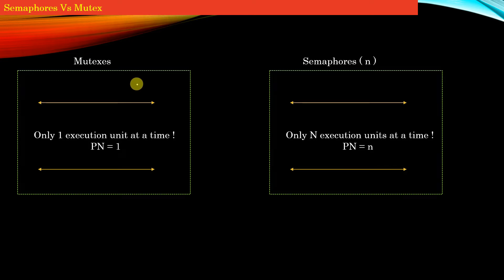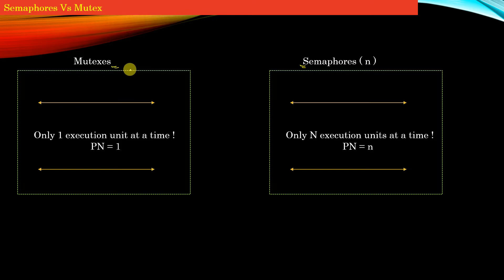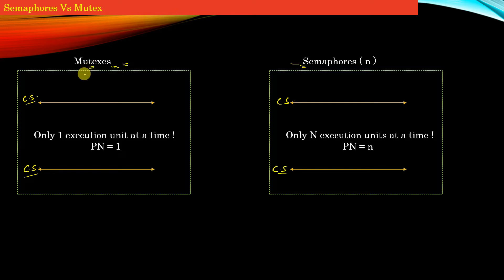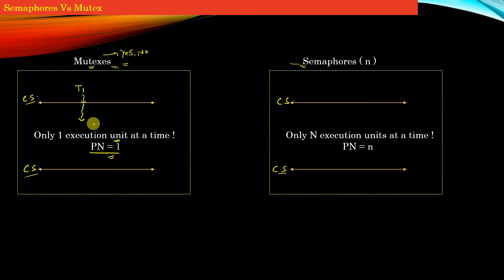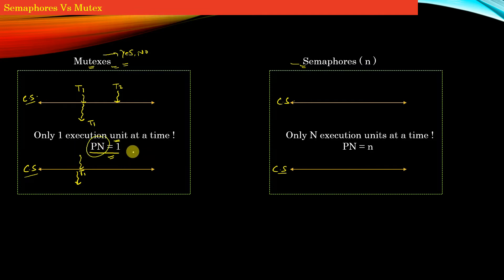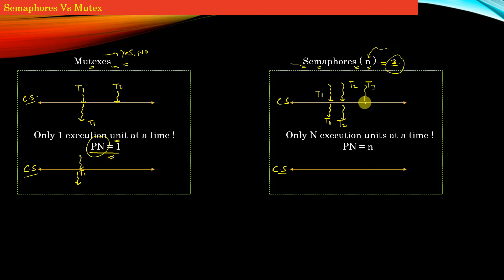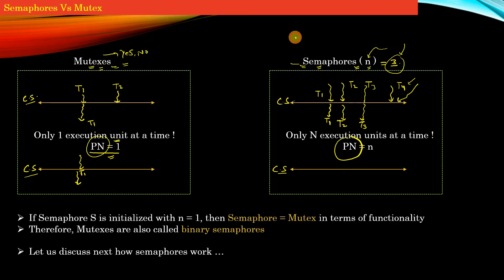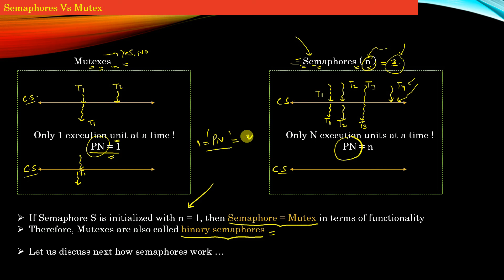2/5 - Semaphores Vs Mutex | Posix Multi-Threading | Operating Systems | Udemy online Courses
This Playlist covers the Semaphore's functioning and how Semaphes are applied in thread Synchronization. We have more such playlists, pls browse our playlist catalogs.

Table of Contents :

1. Introduction
2. Semaphores Vs Mutexes
3. How Semaphore work
4. Strict Alternation Problem
5. Semaphore Implementation
6. Semaphore Types
7. Strong and Weak Semaphores

Key-words : Thread Synchronization, Multithreading, Semaphores, Posix, Mutexes, Condition-Variables, locking, Deadlocks, Operating Systems

Course Description
Welcome to the Course Series on Multi-Threading - The Master Class Course on Threads.

This course is for those who want to develop fundamental concepts on Multi-threading and related concepts. In this course, we shall be going to cover Multi-threading concepts based on Pthreads (POSIX threads) on the Linux platform.

Though We use the C language to demonstrate the concepts, concepts hold good for any programming language. This course is equally valuable for C++ programmers. Other language programmers may also find this course useful as we explain Multithreading concepts close to the ground zero levels No Abstraction.

We shall discuss several concepts involved in multithreading and demonstrate each concept through a sample program. Several Important Concepts include but not limited to - Deadlocks, Mutual Exclusion, Atomicity, Thread Synchronization, Race Conditions, Thread forking, and many more.

In the Next Installment of this course, we shall extend our knowledge of Multi-threading to Advance Concepts, including mini-projects on Multithreading and Thread Synchronization.

At each stage of this Course series, you shall be writing a lot of multi-threaded Codes. So be ready to Master the Multi-threading. Along the journey, we shall cover several interview-favorite topics and Questions to prepare you alongside for interviews.

Table of Contents of Full Course :

1. Understanding Threads
--  Thread Creation & Termination
-- Race condition on Thread Creation
-- Passing Argument to Thread Function
-- Stack Memory Mgmt for Multi-threaded Programs
-- Thread Scheduling

2. Understanding Concurrency and Parallelism
-- Singlularism Vs Concurrency Vs Parallelism
-- Concurrent Process Design - 2 Examples
-- Threads as Light Weighted Process
-- Overlapping and Non-Overlapping Work

3. Joinable and Detached Threads
-- Joinable Vs Detached Threads
-- How to Join a thread
-- Whom to Join?
-- Sample - Map-Reduce Program

4. Inter Thread Communication
--Understanding Callbacks and Function Pointers
-- Best way to implement ITC
-- Implementing Notification Chains

5. Asynchronous Thread Cancellation
-- Thread Cancellation
-- Asynchronous and Deferred Thread Cancellation
-- Problem with Async Thread Cancellation
-- Concept of Thread Cleanup Handlers

6. Deferred Cancellation
-- Understanding Deferred Cancellation

7. Listener Threads - Responsibility Delegation
-- Why Listener threads?
-- Designing Listener threads
-- Cancellation of blocked Threads

8. Thread Synchronization
-- Critical Section
-- Mutex Rules
-- Mutex Locking
-- Mutex Locking - Code Locking
-- Mutex Locking - Data Locking
-- Mutex based APIs
-- Mutexes in Action

9. Deadlocks
-- What are deadlocks and why do they happen?
-- Necessary conditions for Deadlock to happen
-- Mutex lock Ordering Causing Deadlocks

10. Condition Variables
-- Understanding CV
-- CV Vs Mutex
-- Wait( )  &  Signal( )
-- Producer-Consumer Thread Synchronization
-- Spurious Wake Ups
-- Thread Vs Resource Specific CV
-- Broadcasting a CV
-- Implement Producer-Consumer Problem

11. Dining Philosopher Problem

12. Semaphores